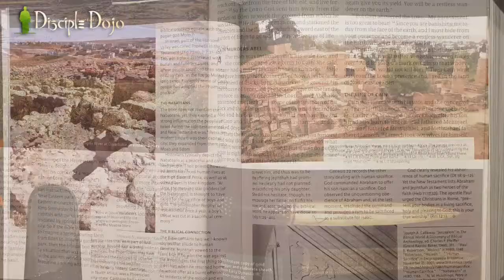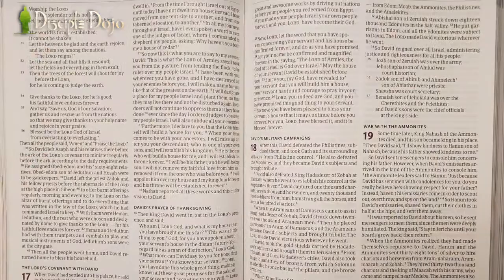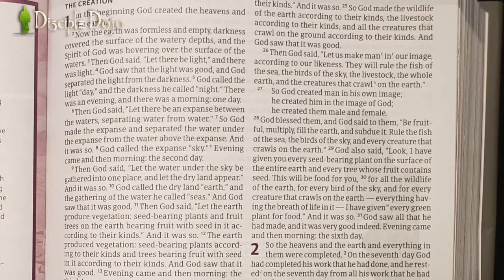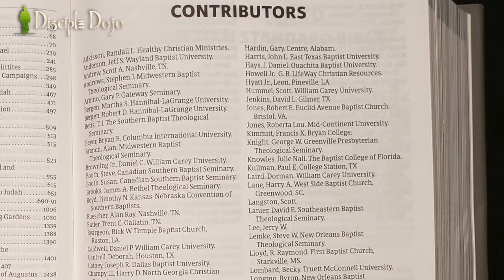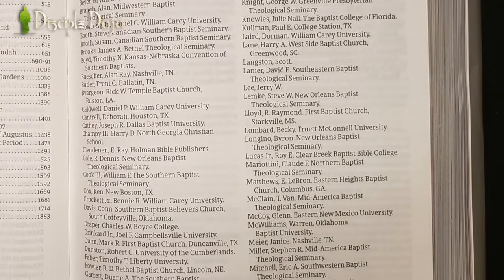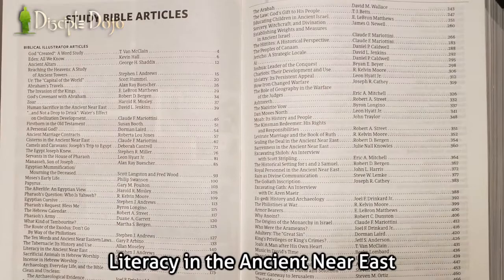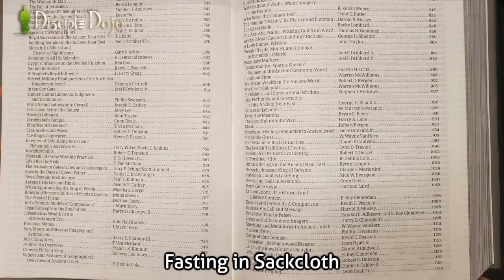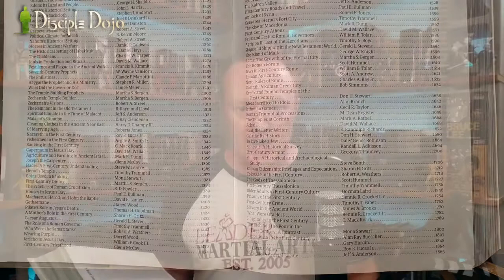Holy Land Illustrated Bible - An honest review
In this Disciple Dojo review, we take a look at the Holy Land Illustrated Bible by Holman

Disciple Dojo is a 501c3 Nonprofit organization. As such we rely on donor support to make this teaching available freely online. Please consider supporting this ministry if you benefit from the podcast All donations are 100% tax-deductible.